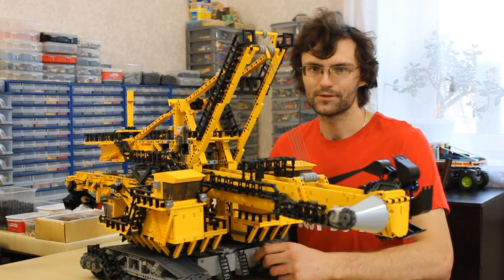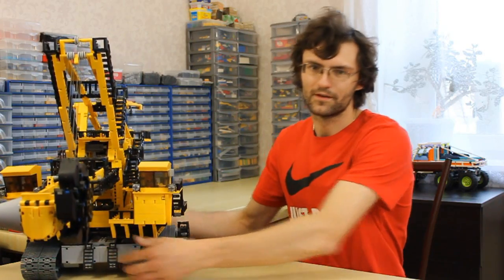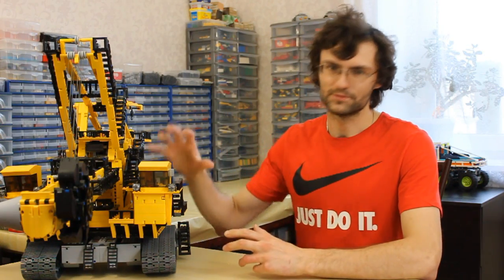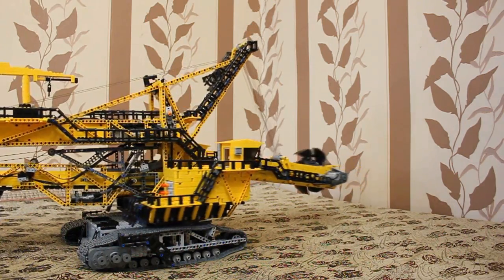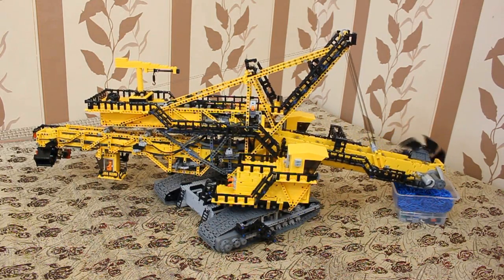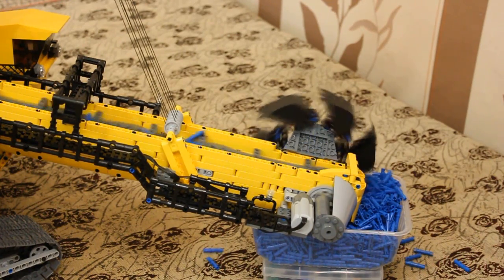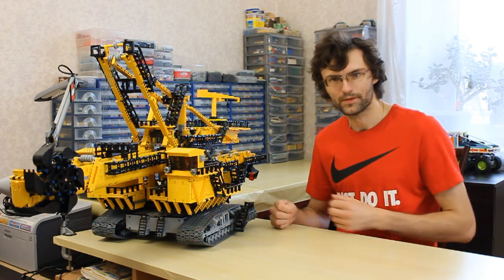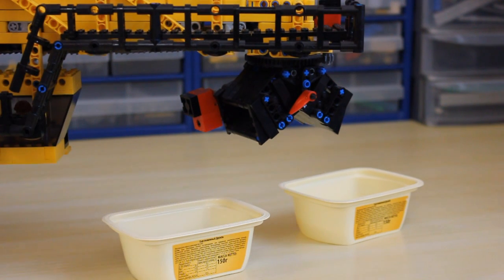LEGO Technic Bucket Wheel Excavator – Review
It's review of my MOC - LEGO Technic scale model of Bucket Wheel Excavator ER-1250. The scale is 1:41. The excavator has eight remote controlled functions and 14 electric motors. The dimensions: 123x42x56 cm, total weight – 7,8 kg. It's not a 42055 set – it’s my MOC.